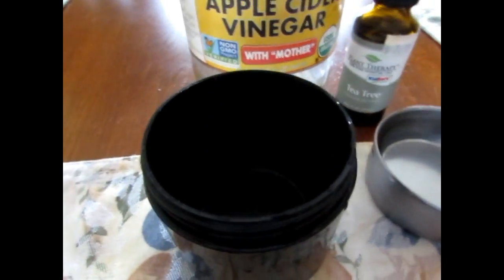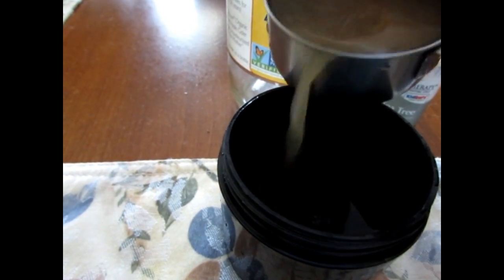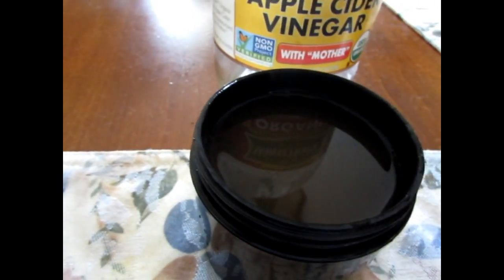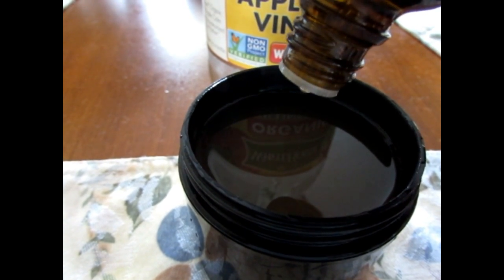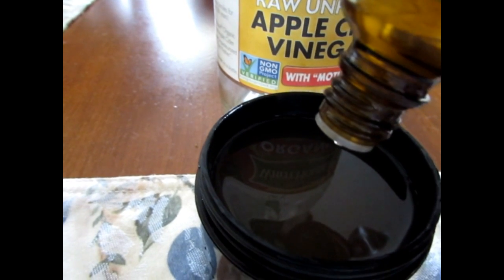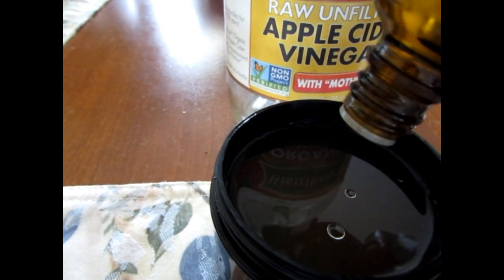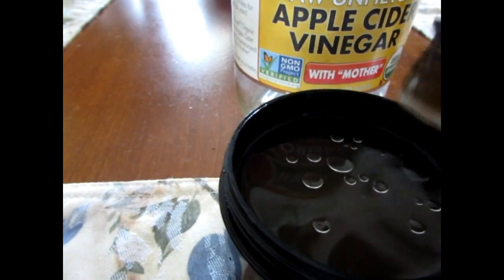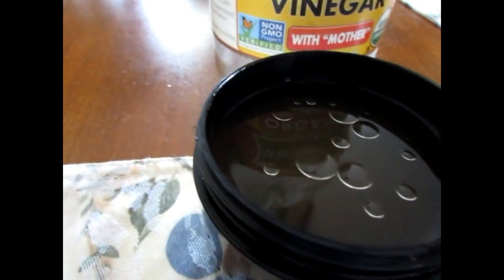DIY Apple Cider Vinegar Facial Toner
This is a wonderful facial toner and very inexpensive.